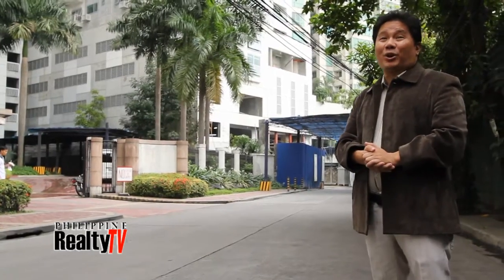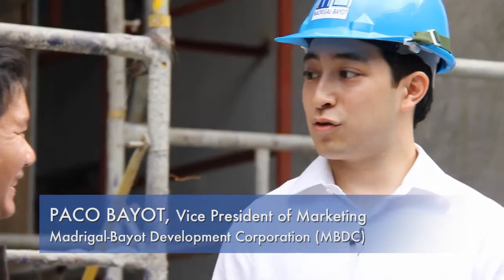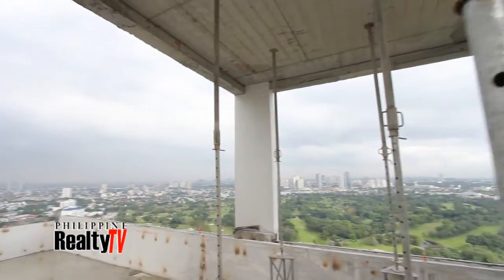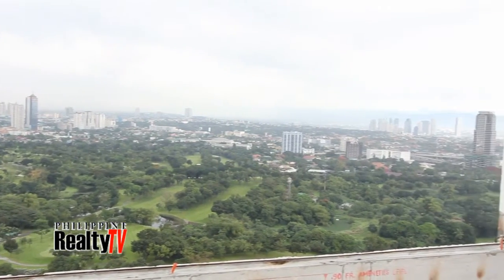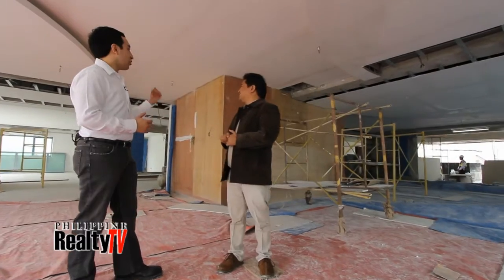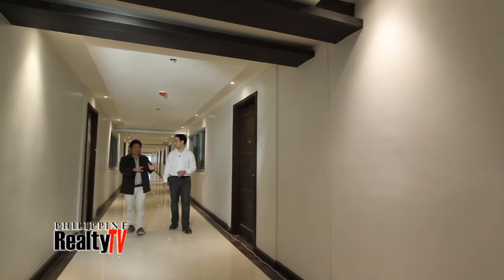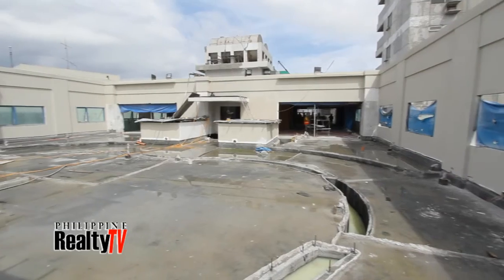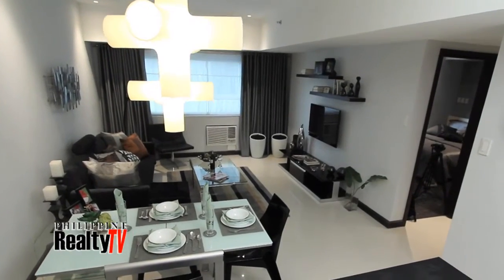Philippine Realty TV, Season 9 - MBDC - The Address at Wack Wack 7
Madrigal Bayot Development Corporation (MBDC)